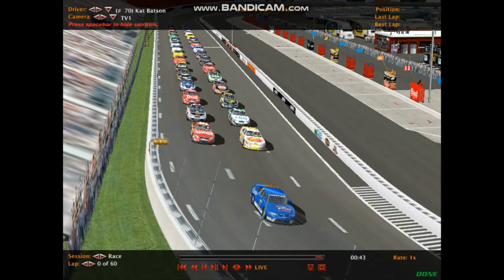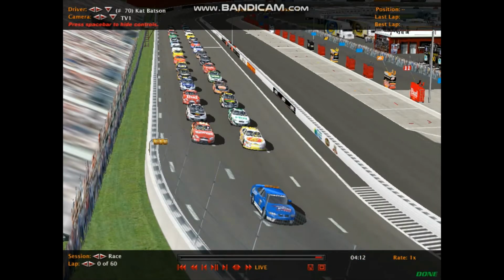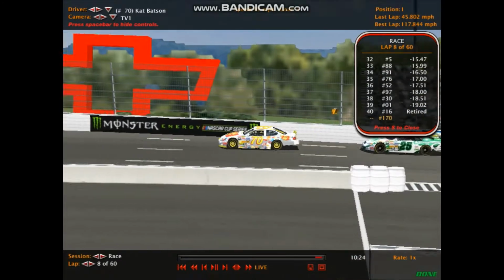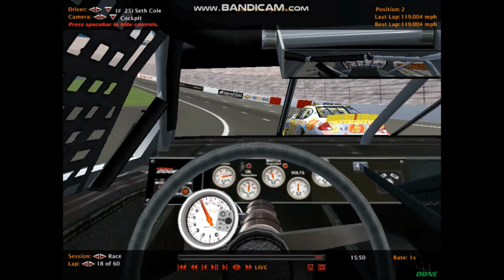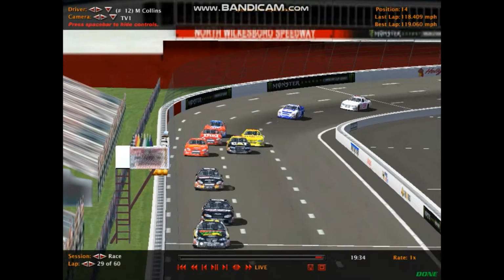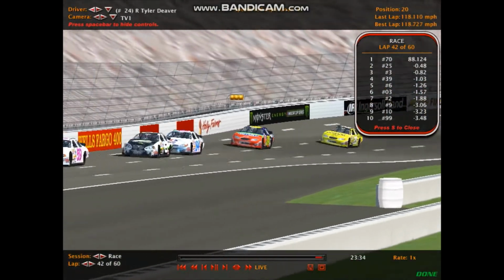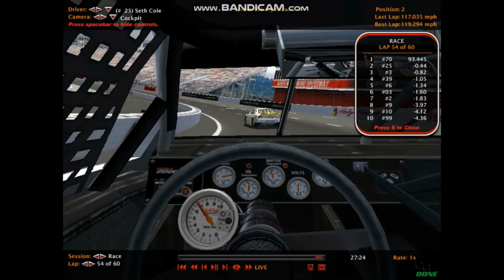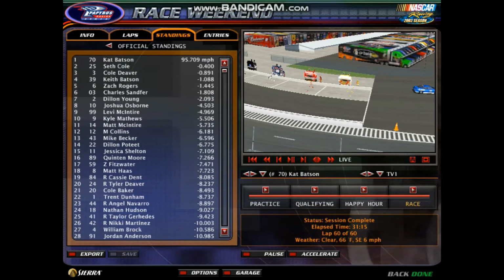NNSCRA Castrol GTX Cup Series Season 27 Race 35 NORTH WILKESBORO Visit 2